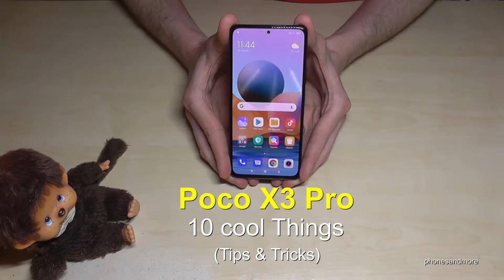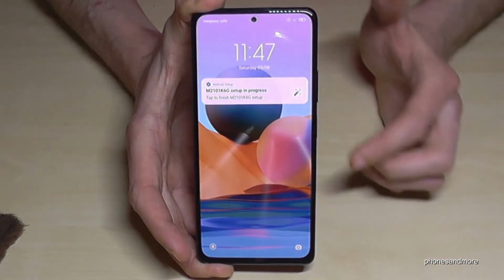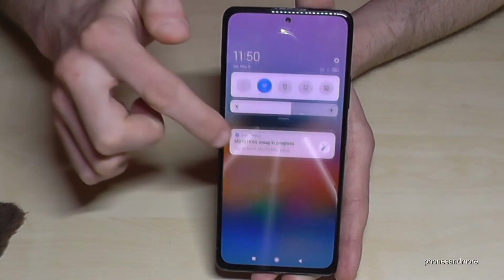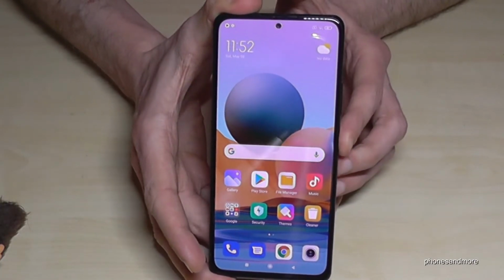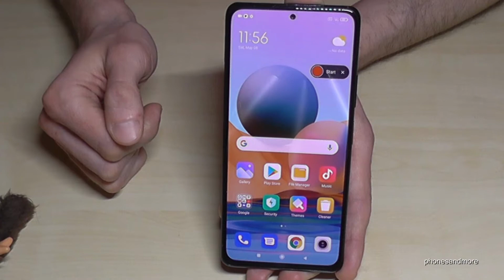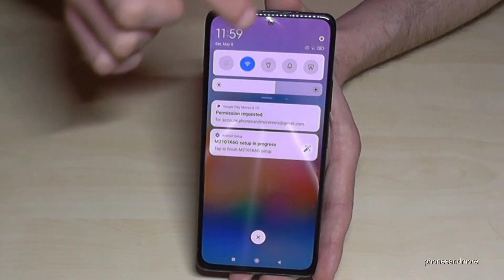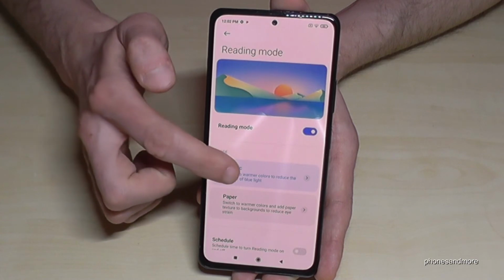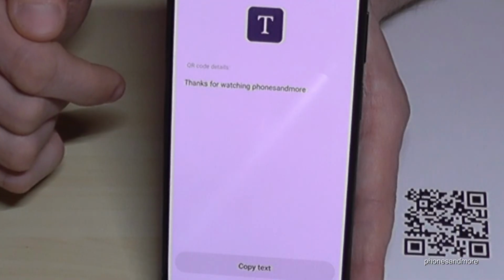Xiaomi Poco X3 Pro: 10 cool things for your phone! (tips and tricks) works also for Poco X3 GT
With this video, I want to show you 10 tips and tricks for the Xiaomi Poco X3 Pro and Poco X3 GT. May there is something new for you.